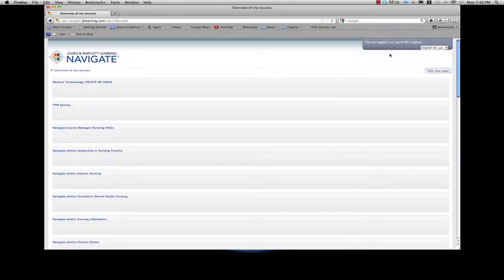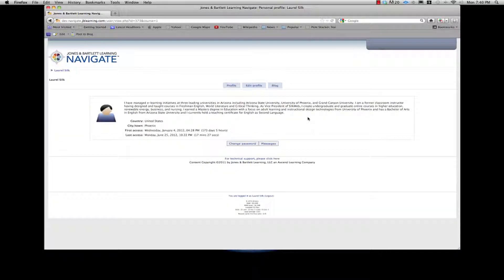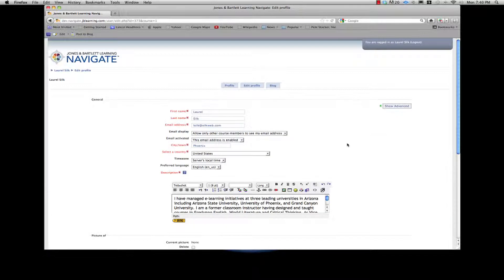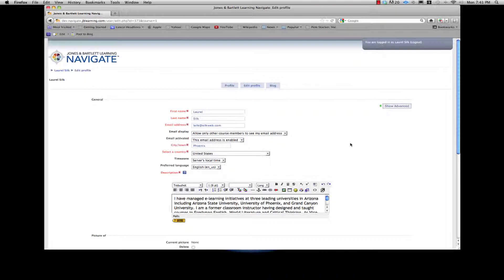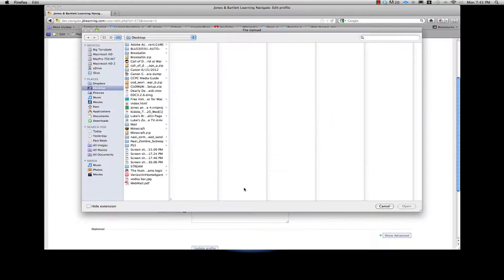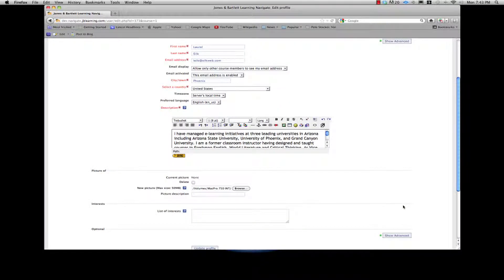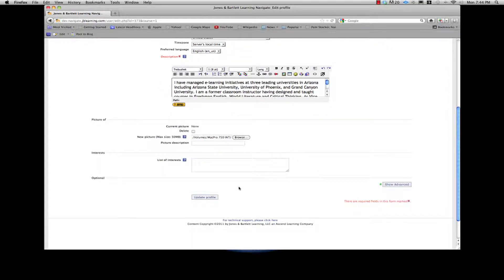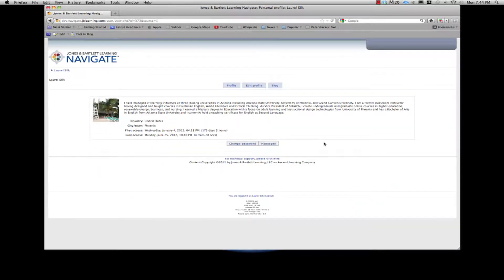Navigate Student Training: Edit Your Profile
This video demonstrates how to students can edit their profile in their Jones & Bartlett Learning Navigate account.